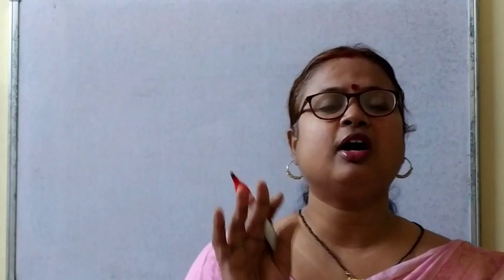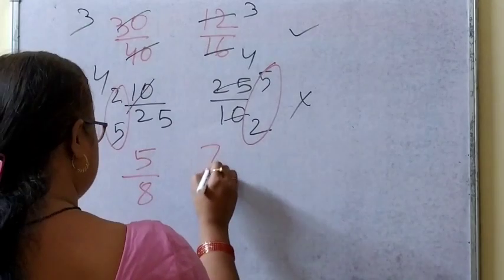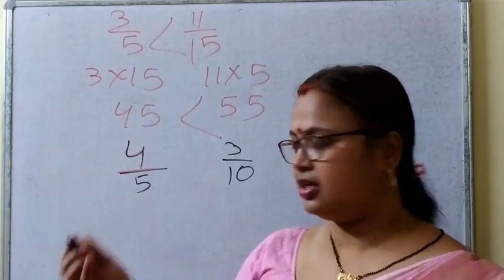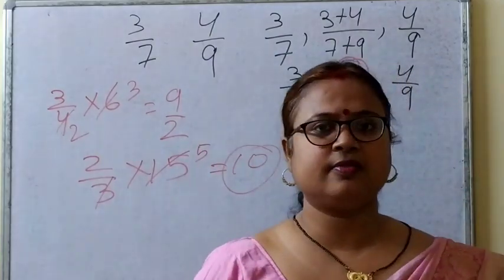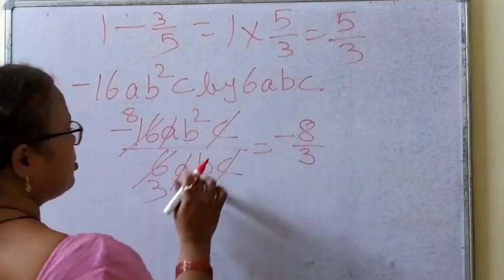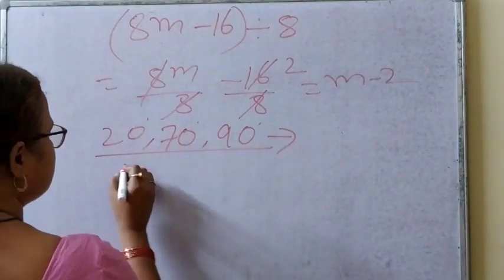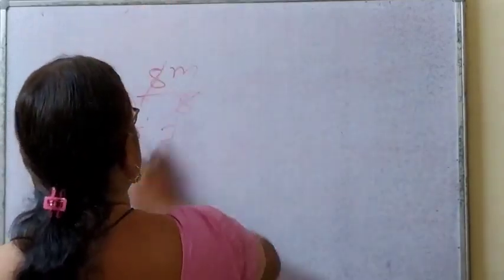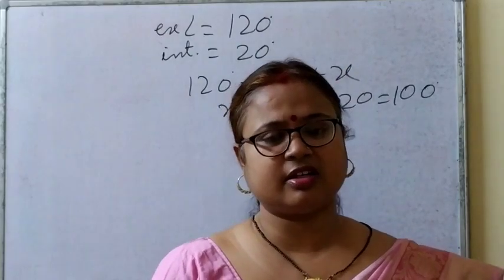Check your preparation for the oral exam